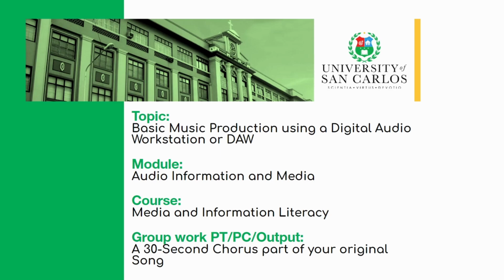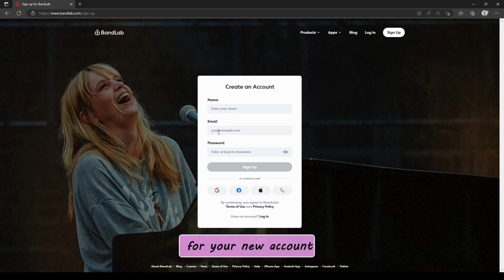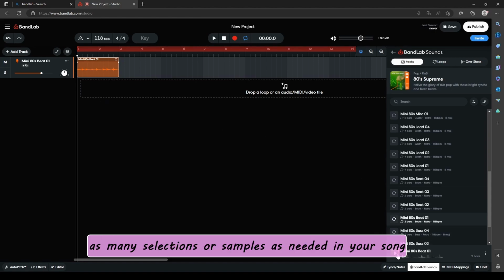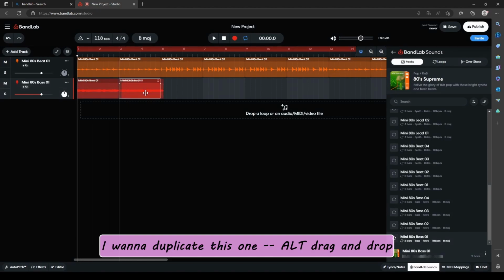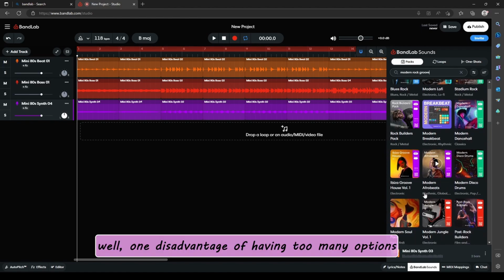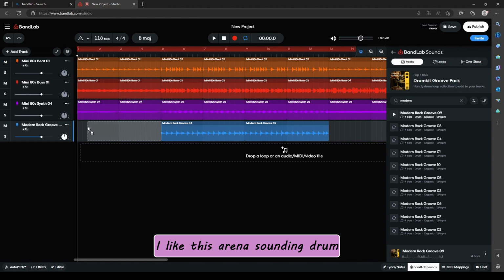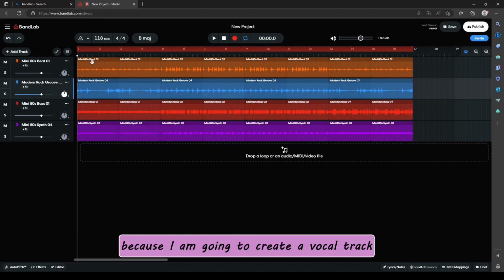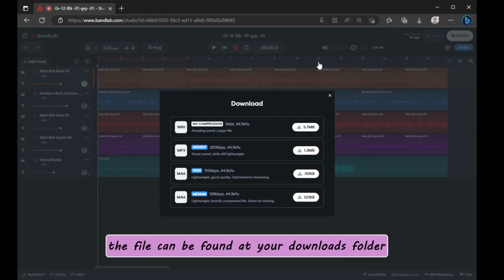Basic Music Production for Performance Task Gr 12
Welcome to this informative demonstration on successfully completing the Performance Task for the 'Audion Media and Information Module' within the Media and Information Literacy (MIL) course designed for Senior High School students. In this video, I will guide you step by step through the process, providing you with practical examples and valuable insights to enhance your understanding of MIL concepts. Join me as we explore the essential skills and knowledge required to excel in this Performance Task.